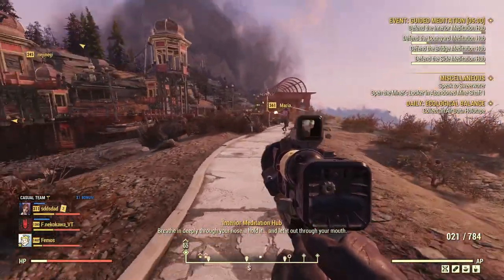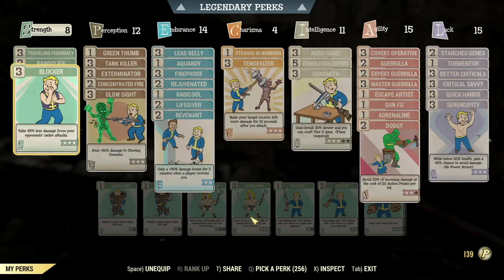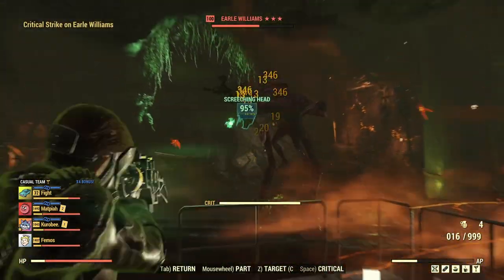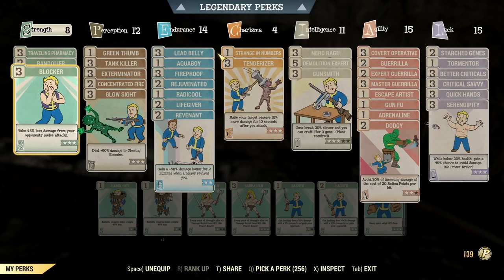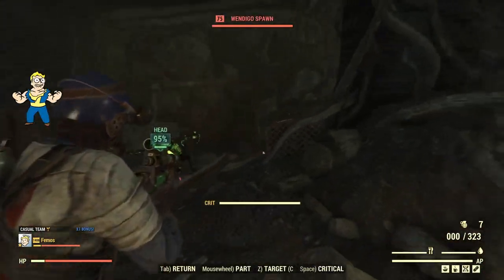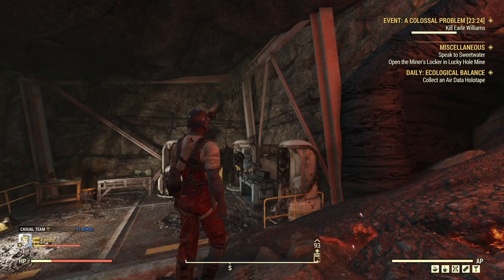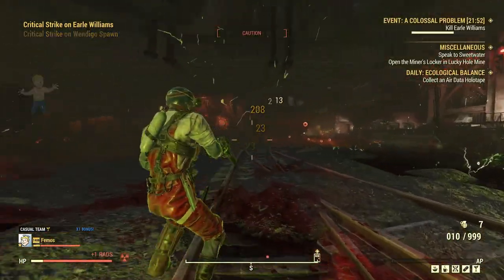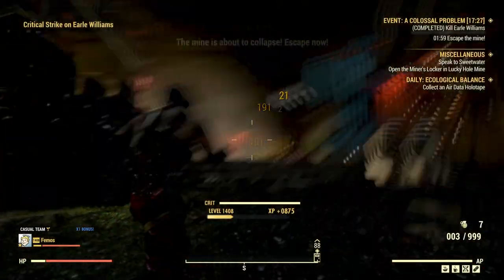Fallout 76 - Weapon Mastery #2 - Automatic Pistols - The WEAKER Commando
Pistols are in the bad bad place, especially the automatic ones.

00:00 - Intro
00:40 - Positives
01:56 - Negatives
04:12 - Solo Earle